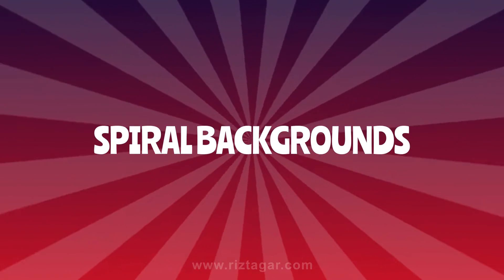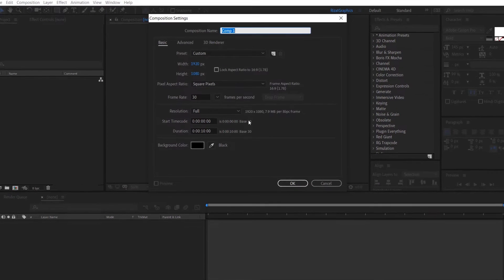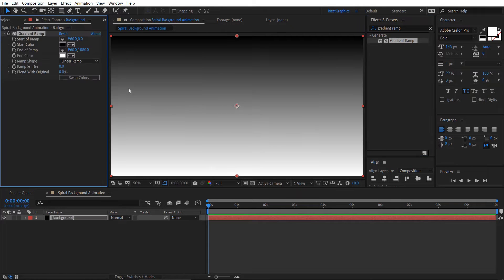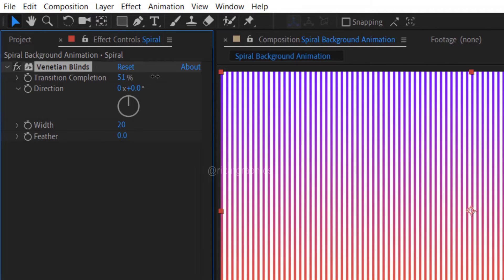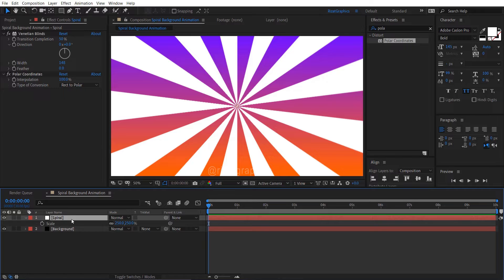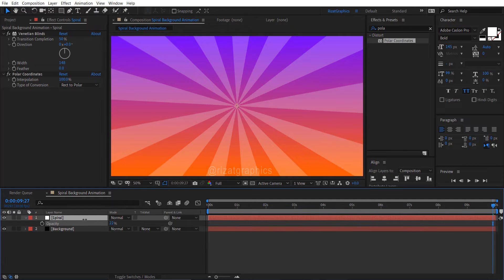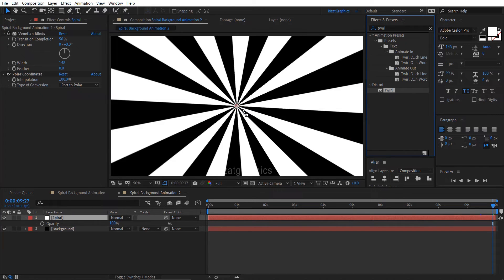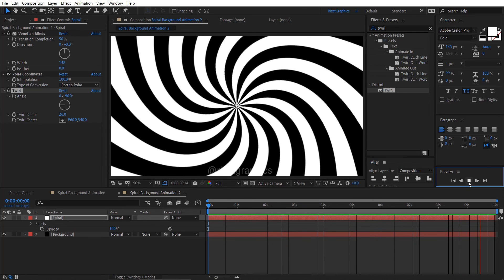Spiral Background Animation in After Effects - After Effects Tutorial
Learn how to create a mesmerizing Spiral Background Animation in After Effects with this easy-to-follow tutorial! Perfect for beginners, we'll guide you step-by-step to add a dynamic touch to your videos. Watch now and elevate your motion graphics game!

➜ Recommended Tutorials!